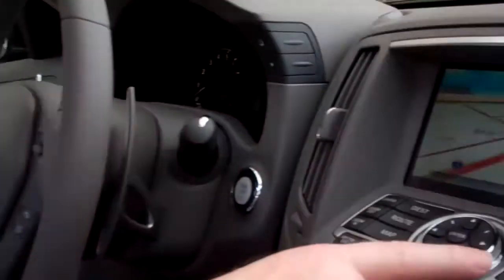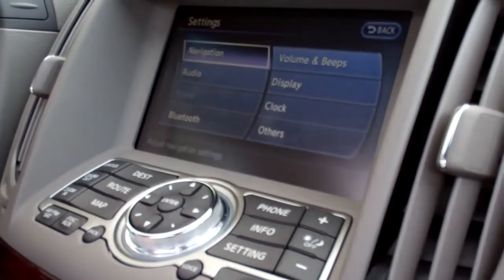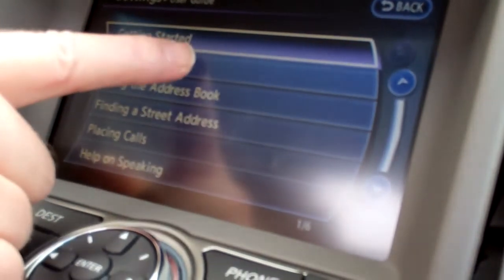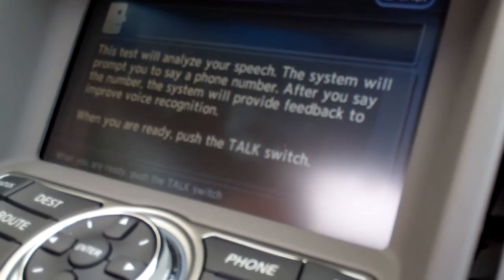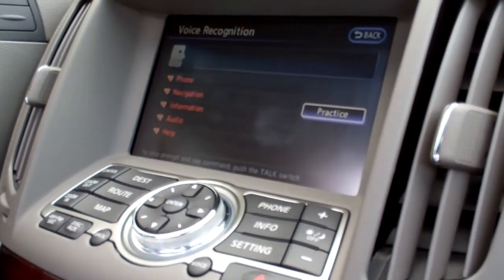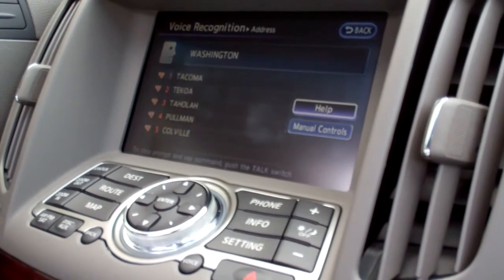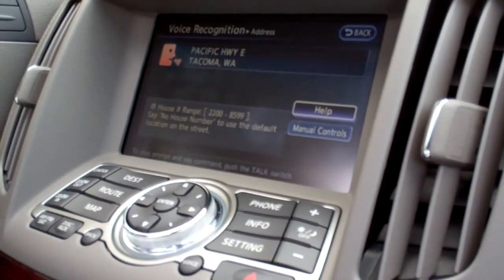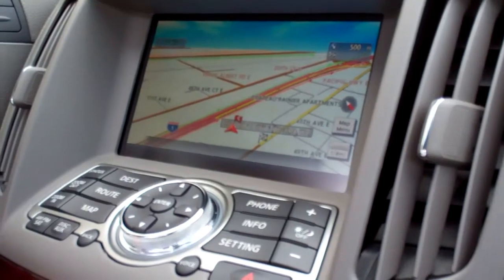Infiniti voice command part 2 using learning mode